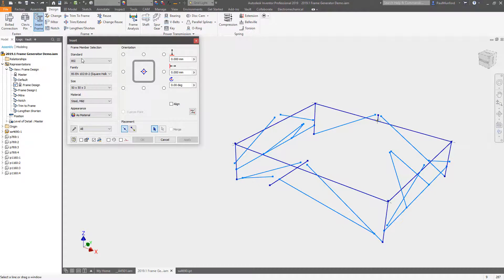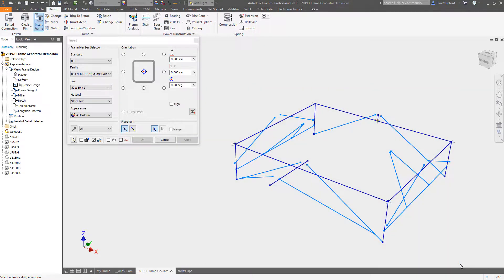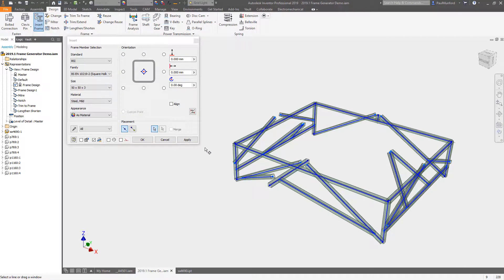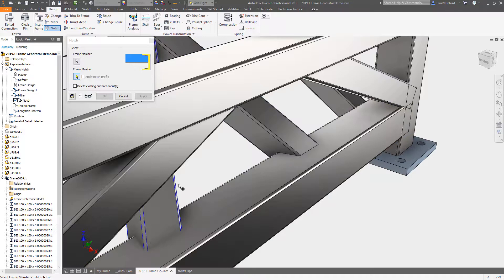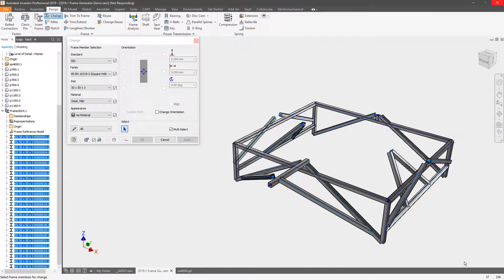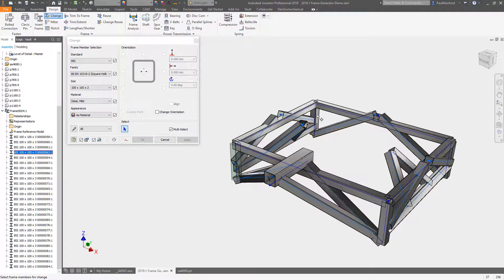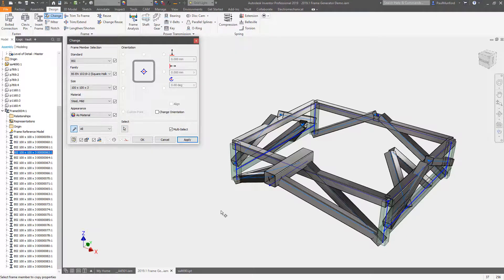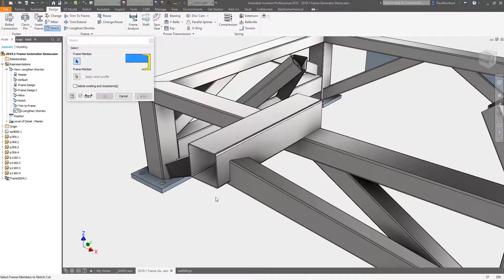Mejoras en la generación de estructuras- Inventor Professional. (ENG)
El software Inventor Profesional de Autodesk incluye mejoras en el generador de estructuras de soporte, visibilidad y operaciones de edición.